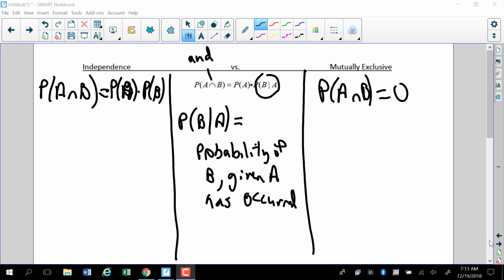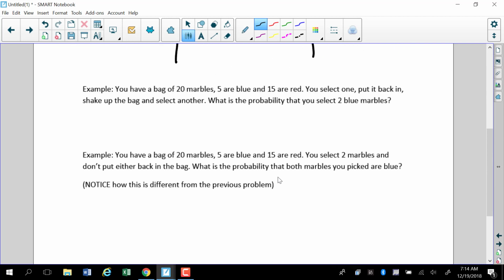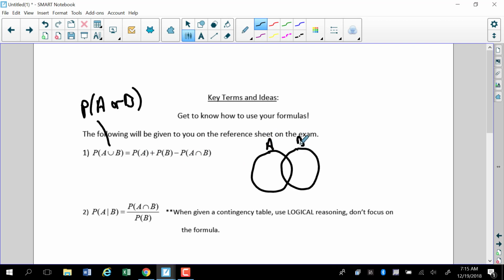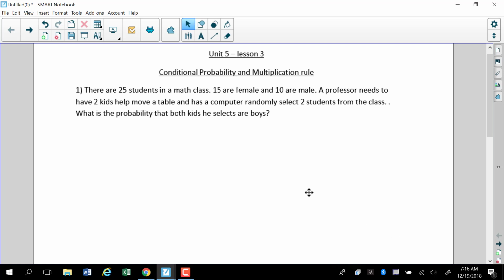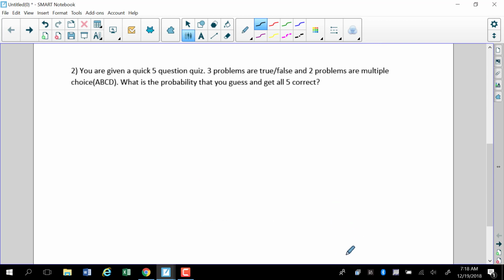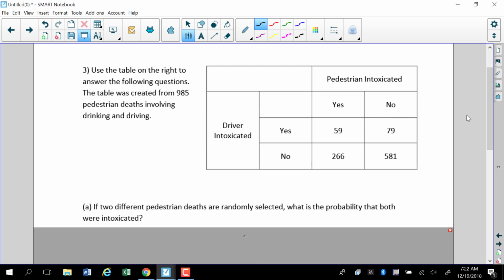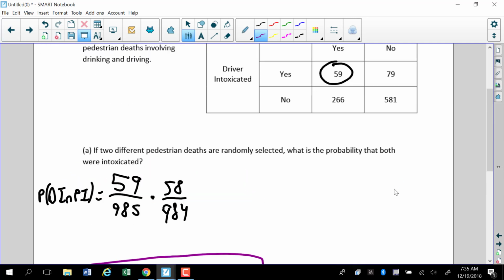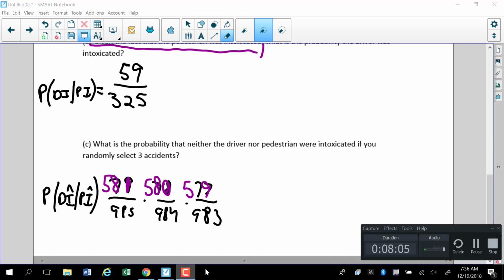introduction to probabiltiy